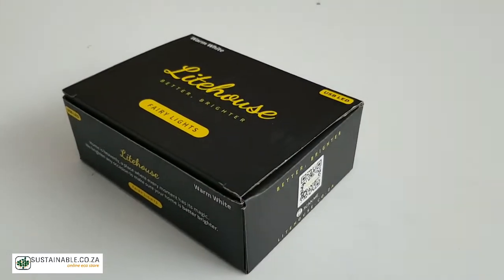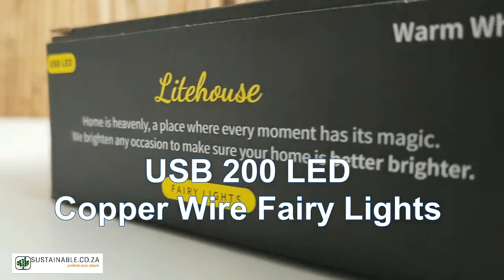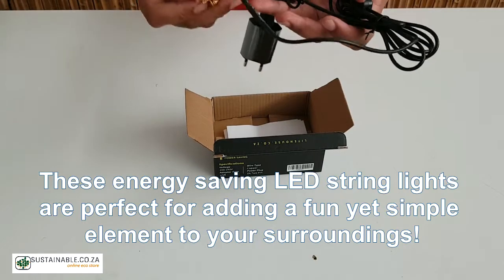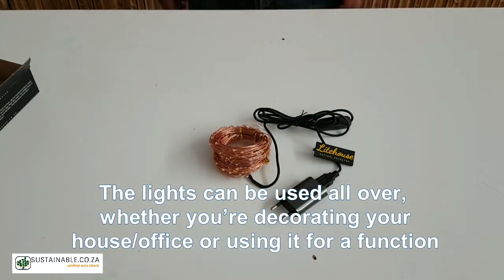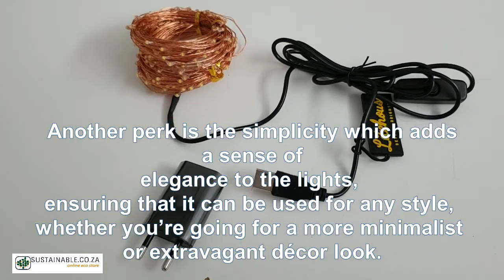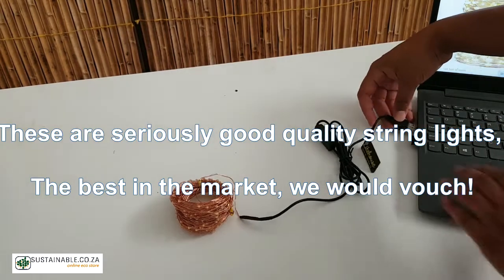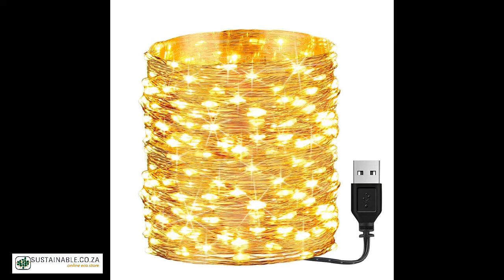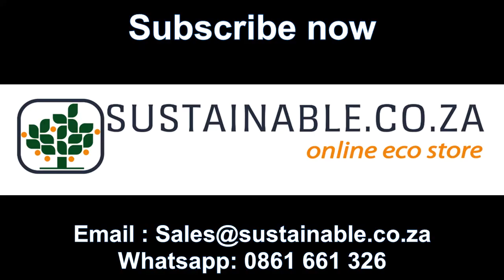Unboxing the 20m USB 200 LED Copper Wire Warm White Fairy Lights from Sustainable Online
These seriously high quality fairy lights can be used all over, whether you’re decorating your house/office or using it for a function, it’s guaranteed to attract your guest’s attention! Another perk is the simplicity which adds a sense of elegance to the lights, ensuring that it can be used for any style, whether you’re going for a more minimalist or extravagant décor look.